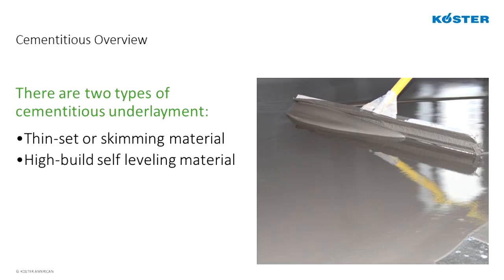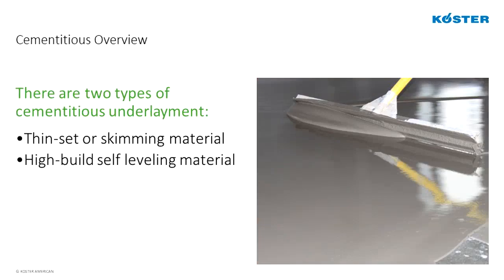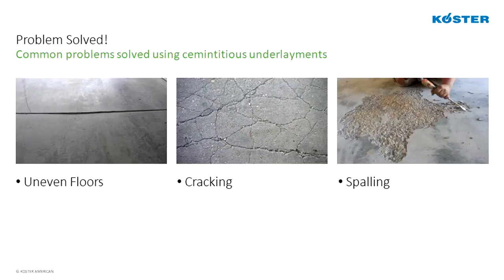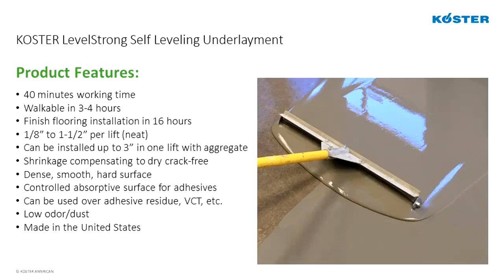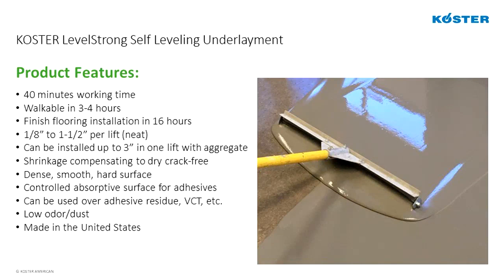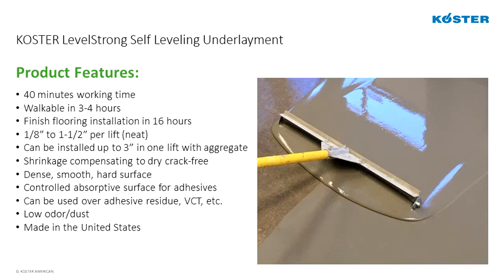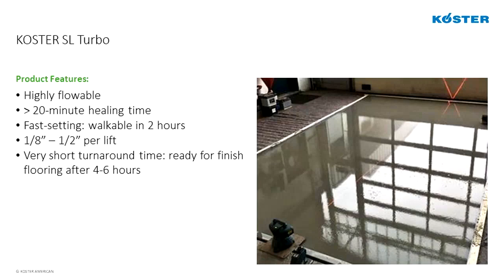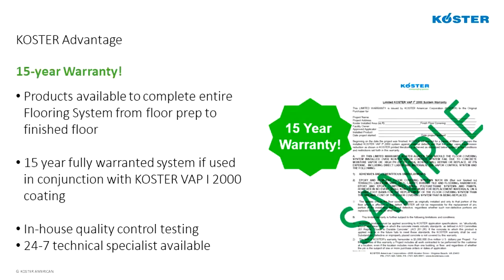Koster Product Webinar